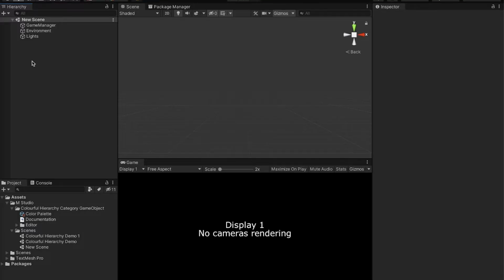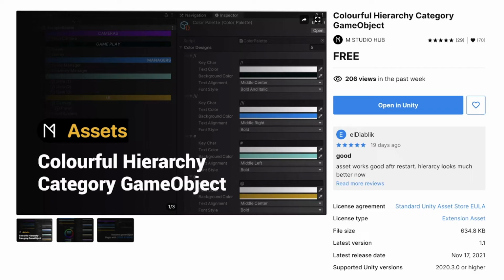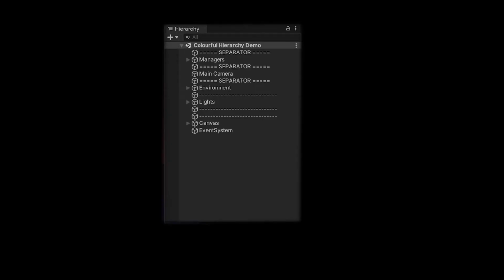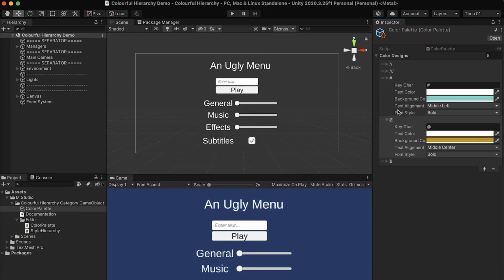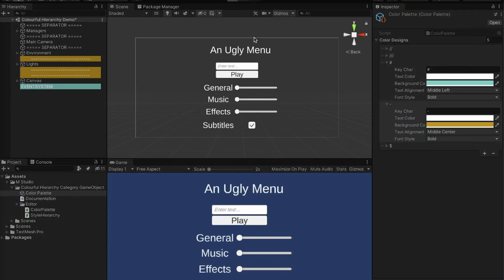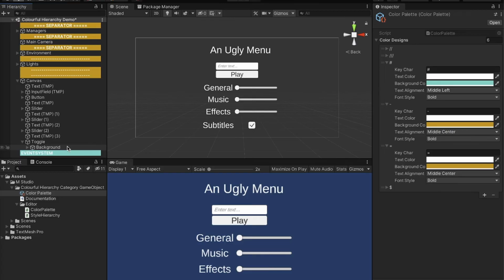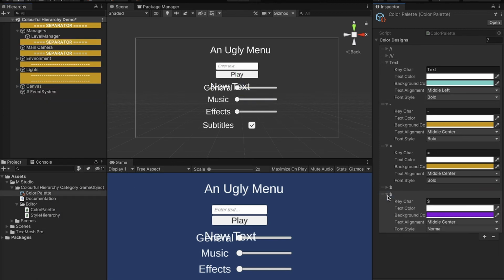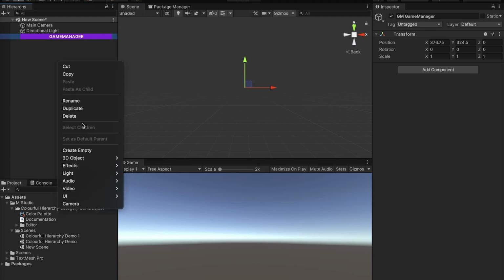Free Asset #01 - Customized Hierarchy - Easily Color And Organize Your Projects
A simple but really useful tool I stumbled upon while wandering on the Unity Asset Store.

Benja